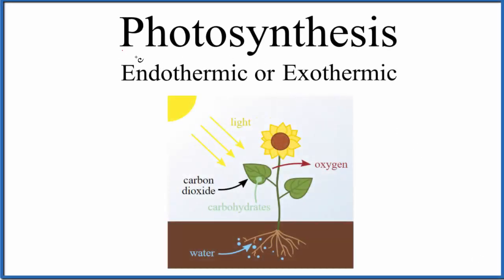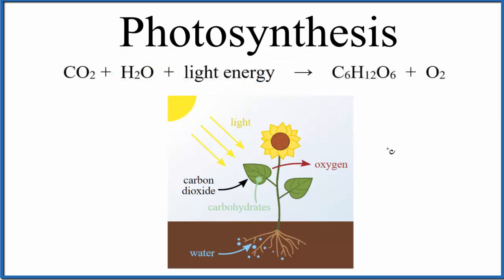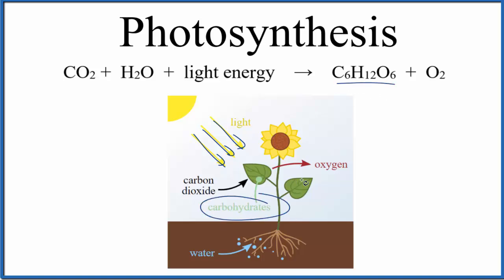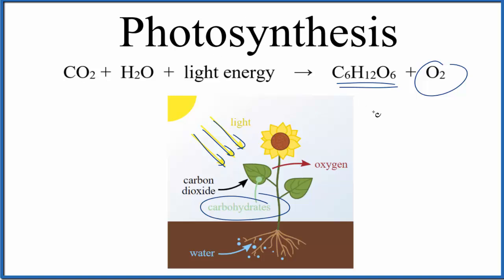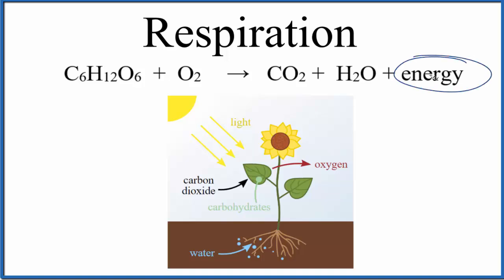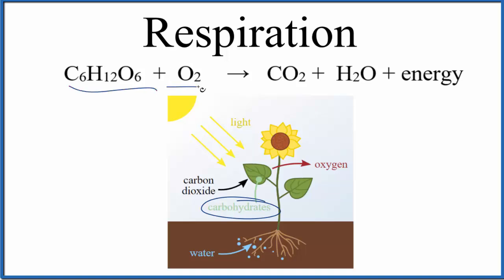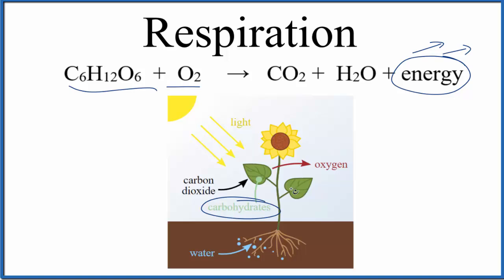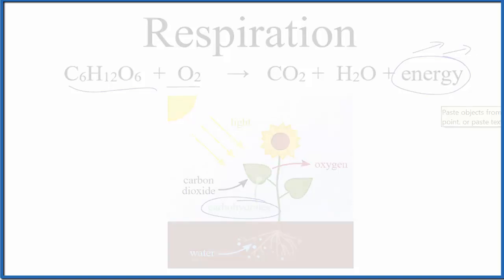is photosynthesis endothermic or exothermic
To understand whether photosynthesis is exothermic or endothermic we need to identify whether energy is being given off (exothermic) or taken in (endothermic).

Photosynthesis is a process used by plants and other organisms to convert light energy into chemical energy.  Most often the light is from sunlight.  Since they take in energy and store it in chemical bonds, we say that photosynthesis is endothermic.  The chemical equation is:

6CO2 + 6H2O + energy (sunlight) → C6H12O6 + 6O2

Notice that the energy is in the REACTANTS which means it is being taken in.

The opposite is respiration which can use the energy stored in the bonds. Since the energy is released from the bonds we say respiration is exothermic. The equation is:

C6H12O6 + 6O2  →  6CO2 + 6H2O + energy

Notice that the energy is in the PRODUCTS which means it is being given out..